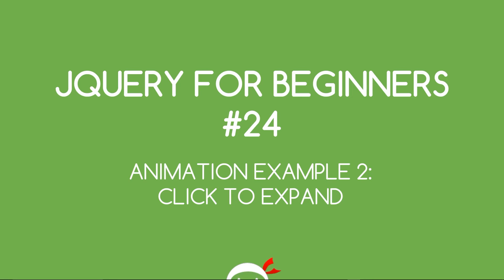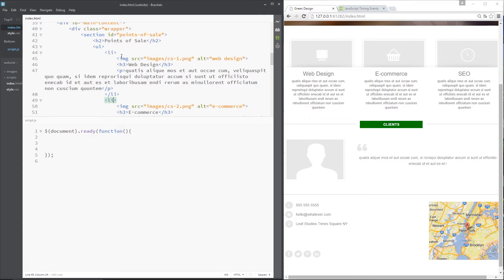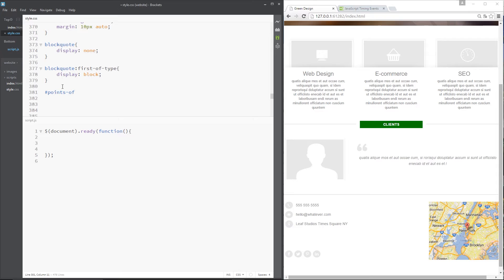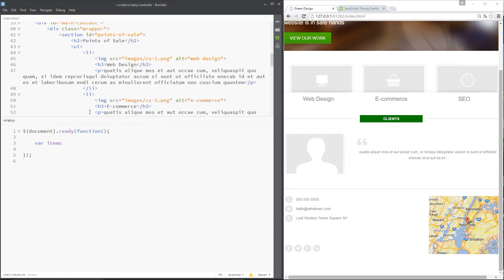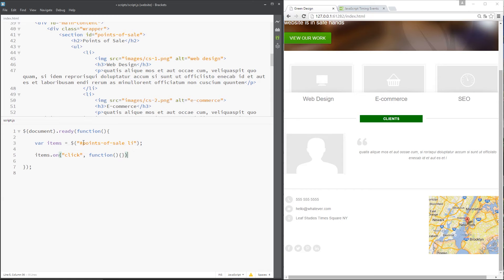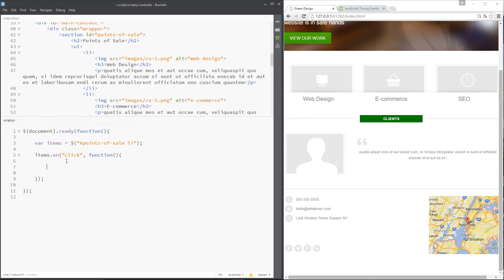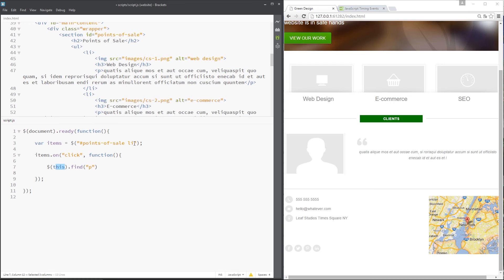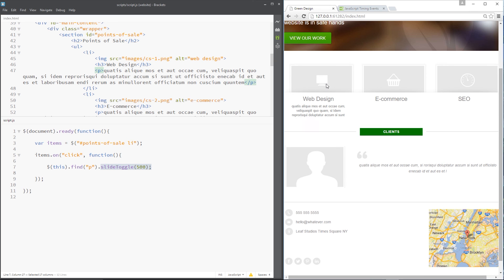jQuery Tutorial for Beginners #24 - Sliding Animation Example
Hey ninjas, in this jQuery tutorial for beginners I'll show you another animation example, this time using the slideToggle method. Any questions, fire away below :).

Social Links